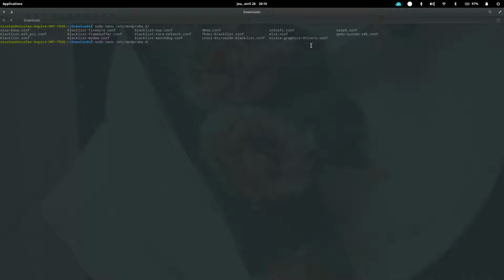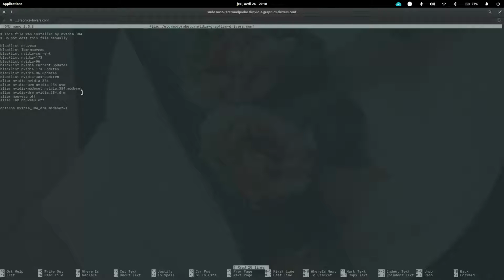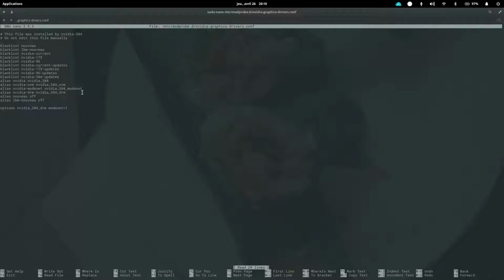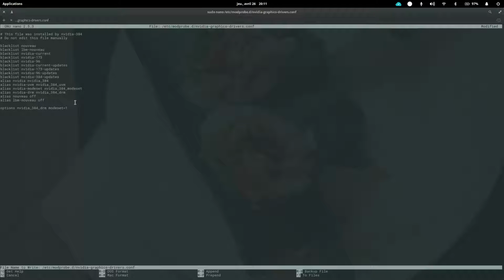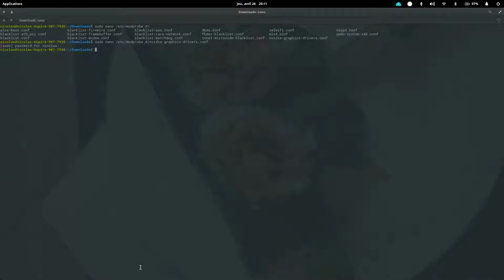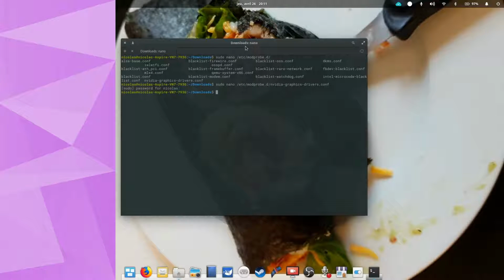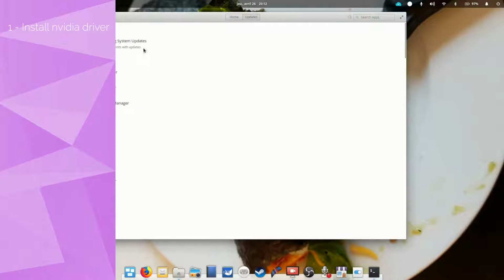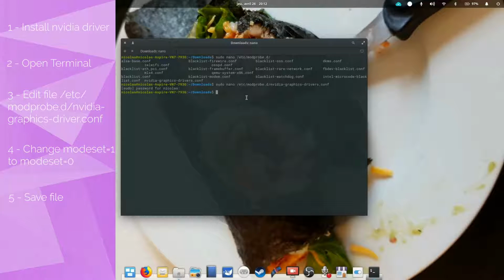How to fix SCREEN TEARING with NVIDIA drivers on elementary OS and LINUX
Quick How to, to show you how to fix the really ugly screen tearing you might encounter on elementary OS and Ubuntu based systems with Nvidia graphics drivers.